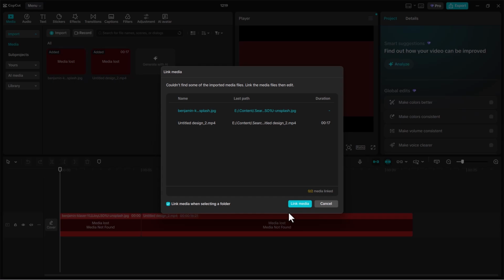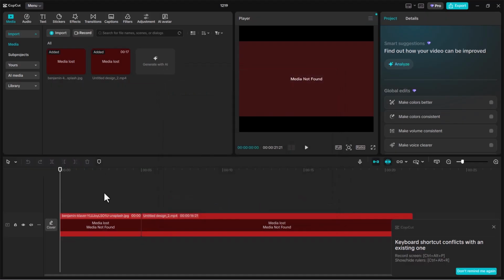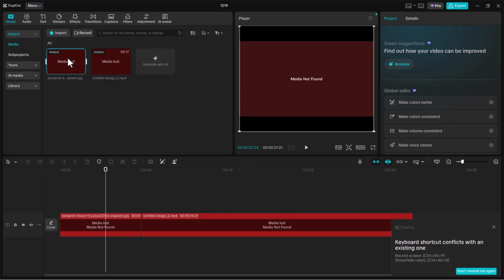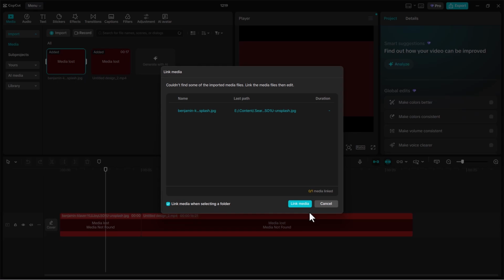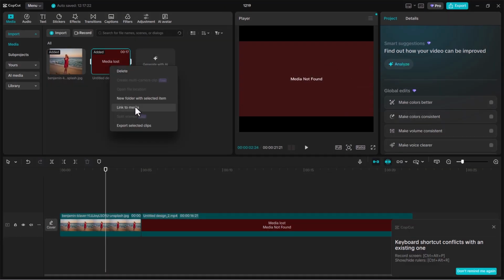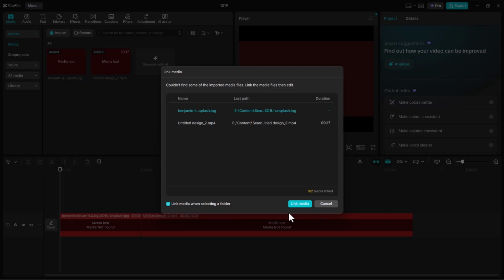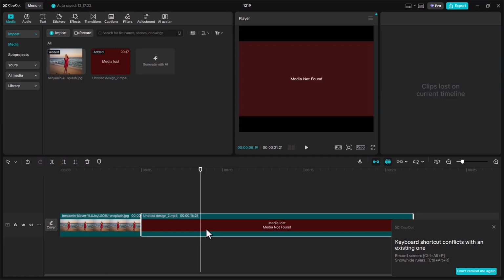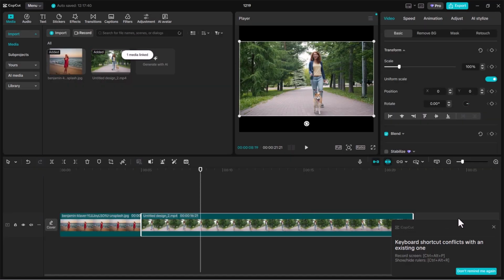How to Fix Media Lost in CapCut 2026 - How to Fix Media Not Found in CapCut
In this video, you’ll learn how to fix media lost in CapCut 2026 and how to fix media not found in CapCut step by step using simple and updated methods. If you’re seeing errors like CapCut media lost, CapCut media not found, or CapCut video not found error, it usually means the original files were moved, deleted, or disconnected from the project. This tutorial shows you how to handle CapCut file lost issues, fix CapCut missing files, and resolve CapCut project media missing problems without starting your edit from scratch.

We’ll walk through the most effective CapCut missing media fix techniques, including how to relink missing media, deal with CapCut media offline fix scenarios, and solve common CapCut import media problems. You’ll also learn what to do if your CapCut project is not loading media properly and how CapCut lost files recovery works in real editing situations. These solutions apply whether you’re working on a new project or reopening an older one that suddenly shows missing clips.

By the end of this guide, you’ll know exactly how to fix media not found in CapCut 2026 and how to fix media lost in CapCut quickly and safely. This tutorial is perfect for beginners and experienced editors who want to avoid re-importing files or rebuilding timelines. Follow along to restore your media, reconnect your files, and get your CapCut projects working smoothly again.